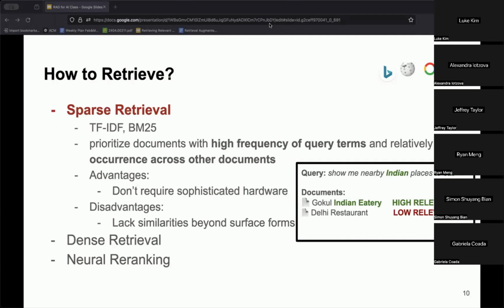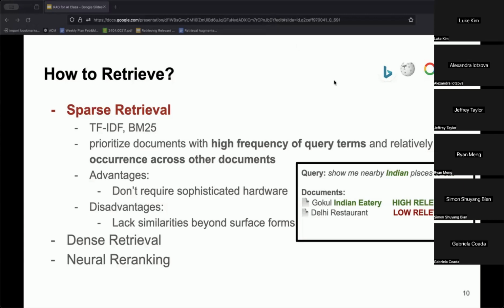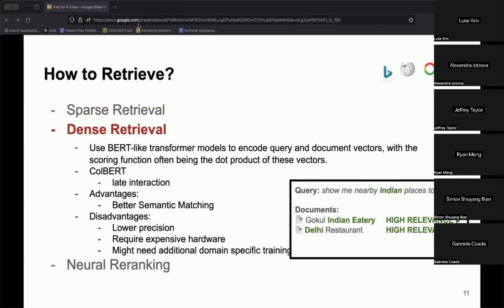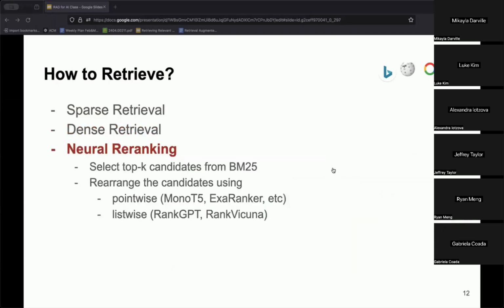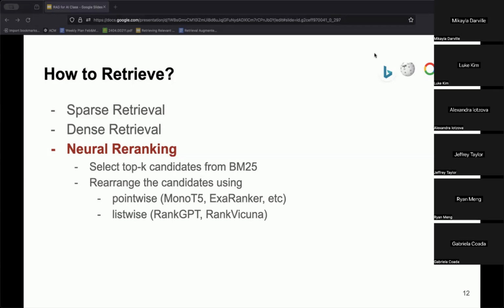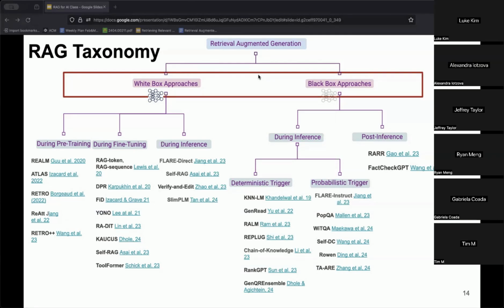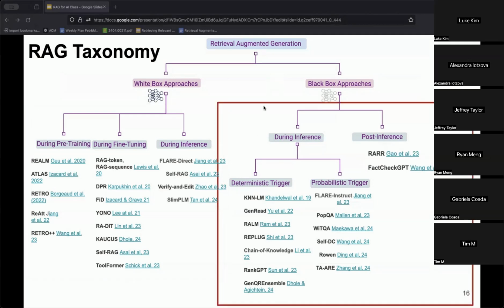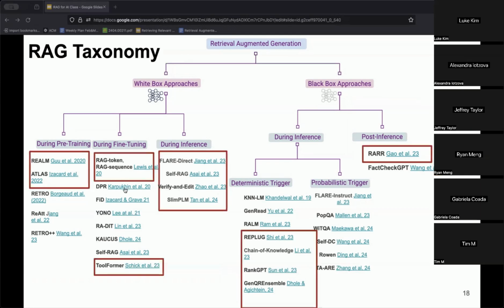1.2 RAG Taxonomy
This is a set of 4 mini lectures condensed into a one hour tutorial I had given to the students of the CS 325 - Artificial Intelligence class taught by Eugene Agichtein at Emory University and to some labs of University of Edinburgh. The lectures are more research focussed to encourage curiosity to those working on Large Langauge Models and Information Retrieval.

Topic: Retrieval Augmented Generation Taxonomy covers RAG in a nutshell